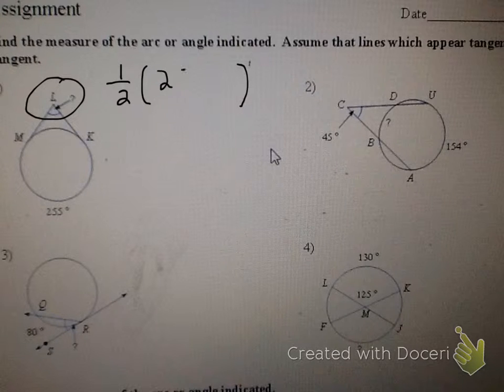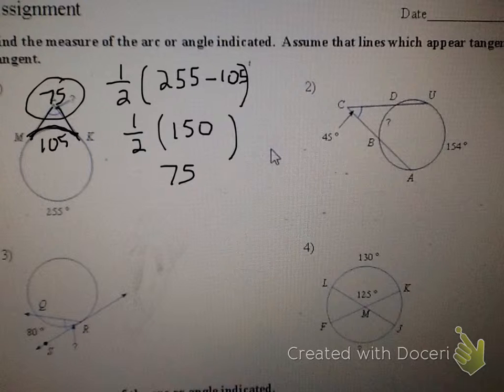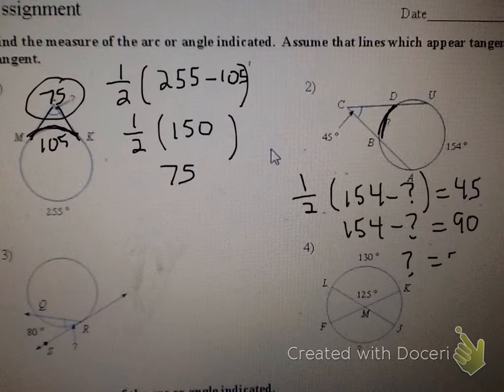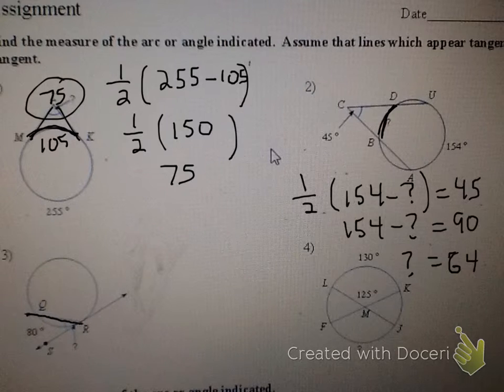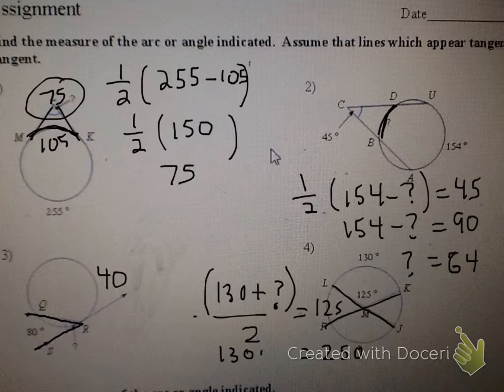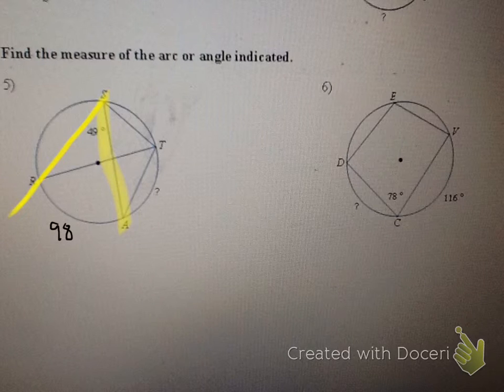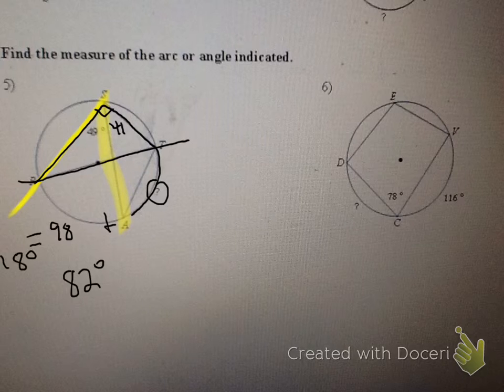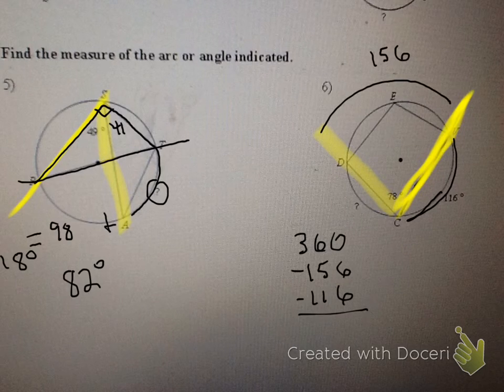angles and arc measures